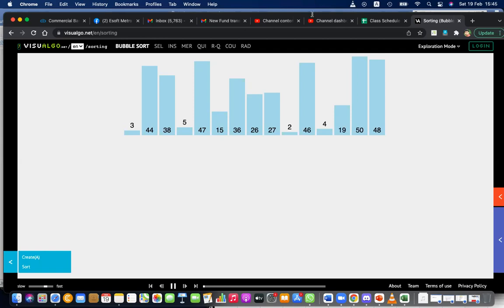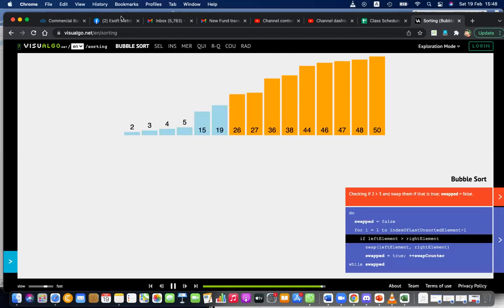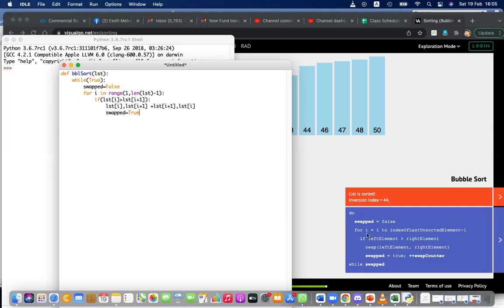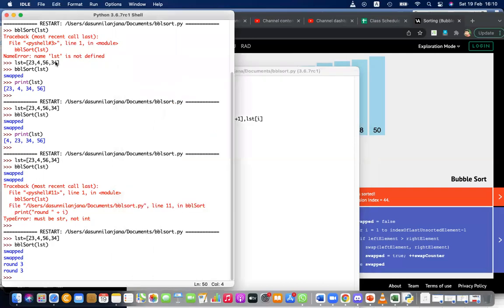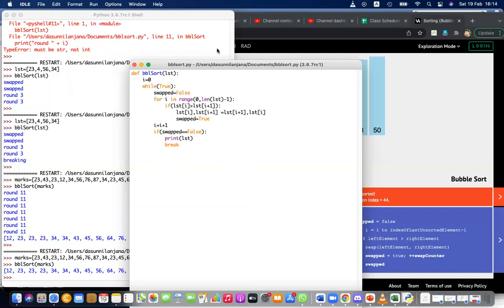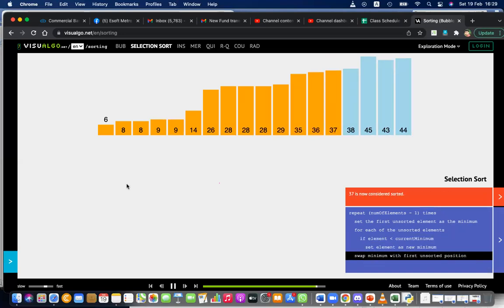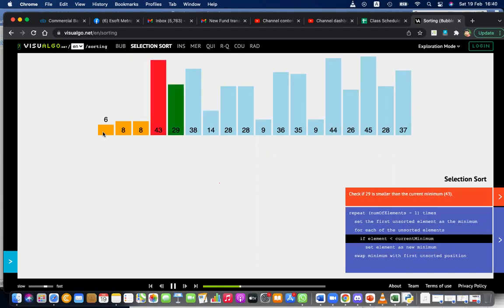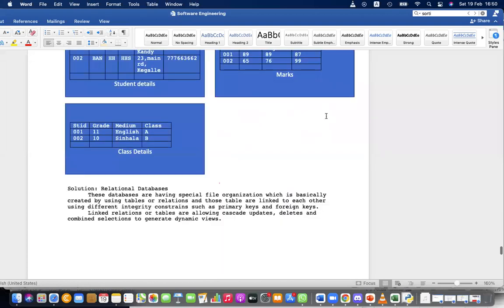AL ICT Python Sorting and Searching Algorithms P2